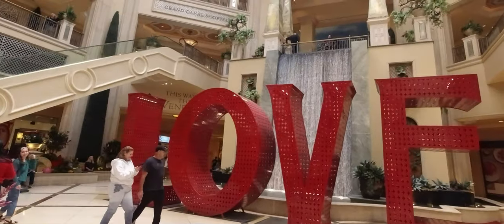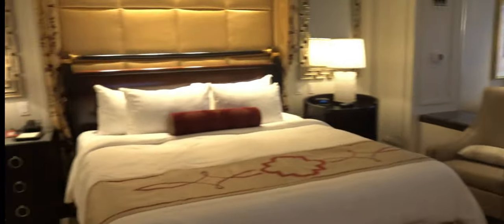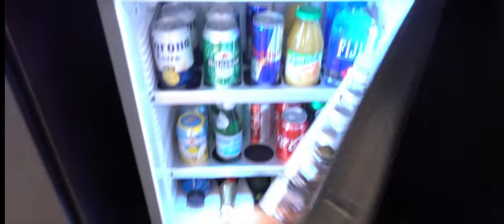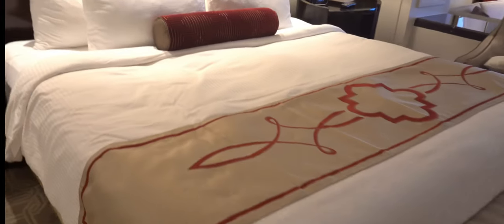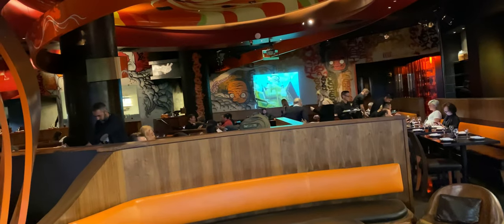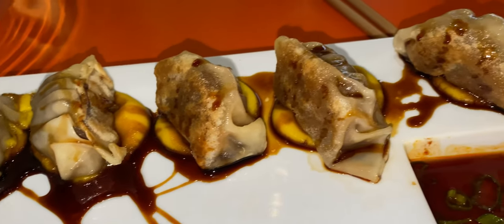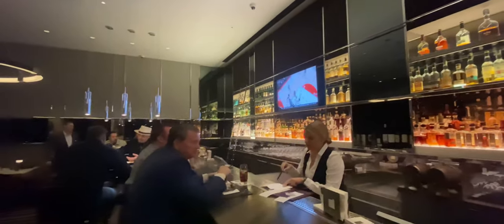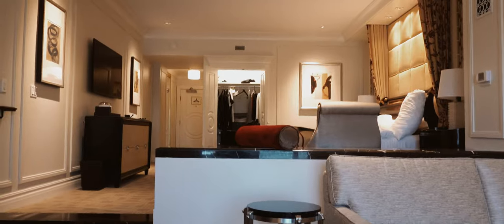Palazzo Room Tour | Coolest Luxury Hotels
"Refinement doesn’t mean having less, it means having more of the things you want. The Palazzo tower is classic Italian luxury, refined for your modern tastes.

Where old world splendor meets new world creativity and innovation, The Venetian and The Palazzo are where the newest restaurants and most exciting nightlife meets the most relaxing pools and spas in Vegas." -Venetian.com